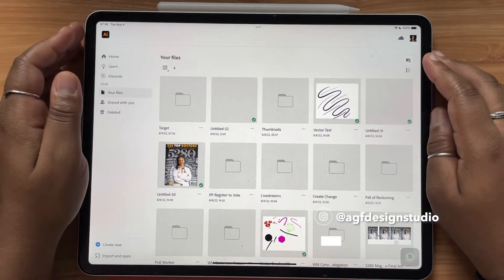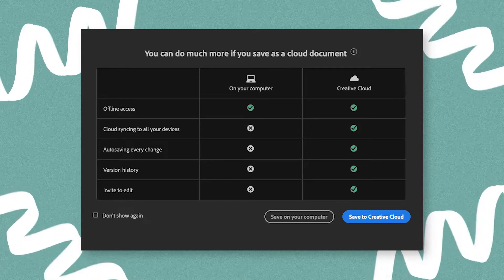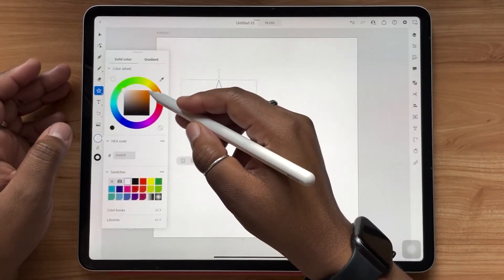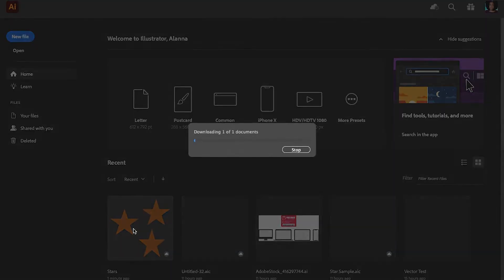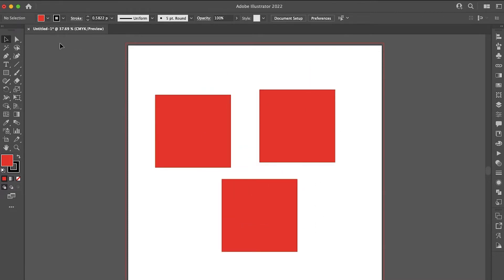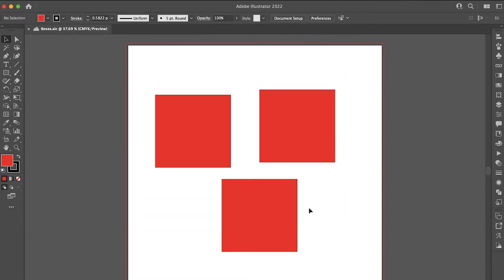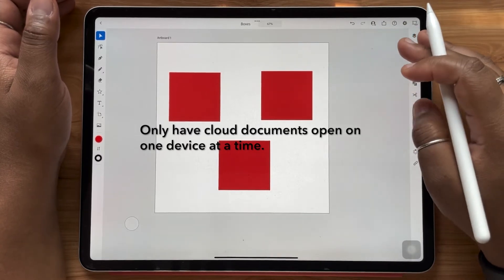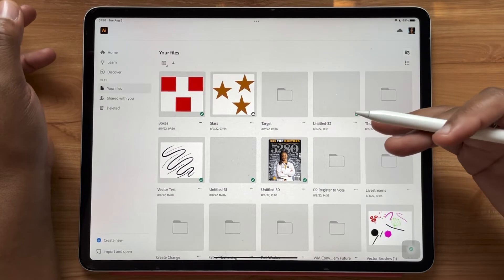Sync Your Files Using Cloud Documents for Adobe Illustrator 2023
This video is about why you should use cloud documents for Adobe Illustrator. Using cloud documents in Adobe Illustrator is essential for working on files on your iPad and desktop! This is great for users who are familiar with using the classic Adobe Illustrator program on their computers but want a mobile workflow. Have a question?

Timestamps:
(00:00) Intro
(00:22) What are Cloud Documents?
(1:05) How to Save Files as Cloud Documents
(4:55) How to Use Version History
(6:02) Limitations of Adobe Illustrator for iPad

Hi, I’m Alanna, a freelance lettering artist, and designer. If you’re interested in learning about lettering, digital art and freelance, then this is the channel for you. The AGF Design Studio channel covers these topics through tutorials, product reviews, and more with weekly videos.